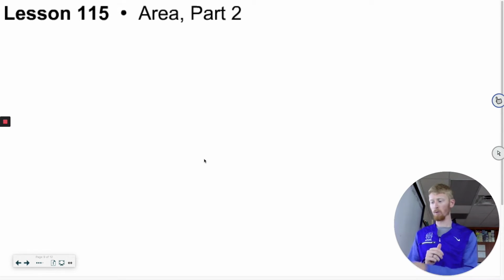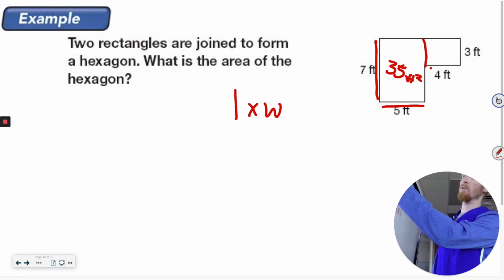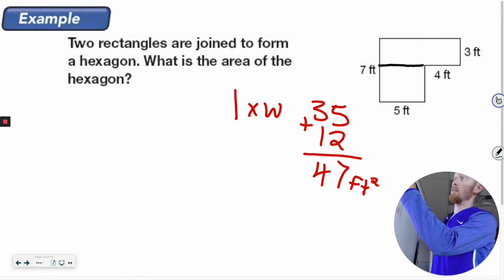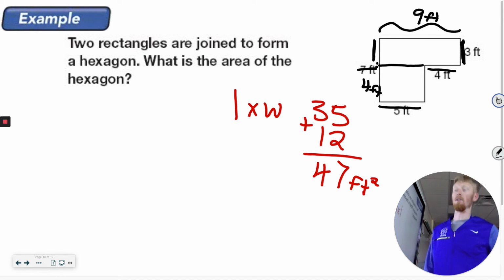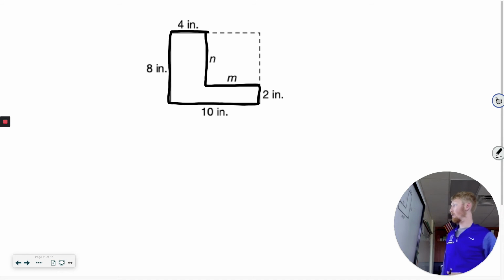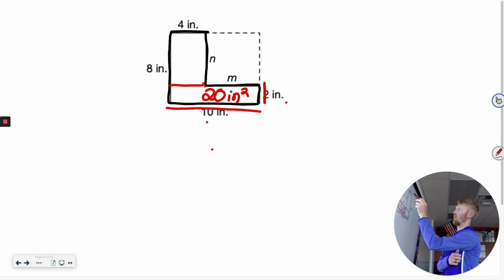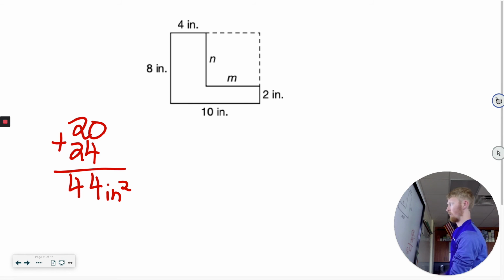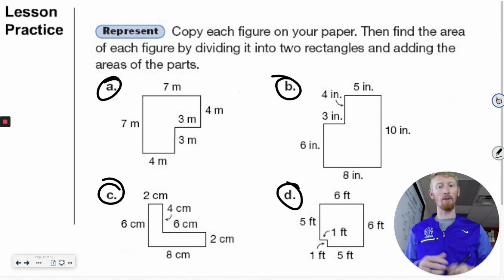Lesson 115: Area Part 2